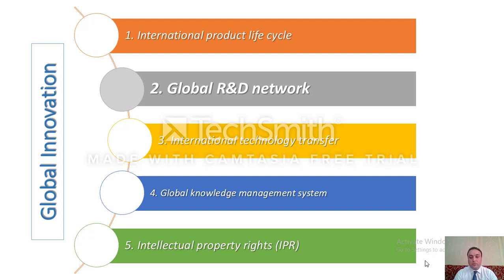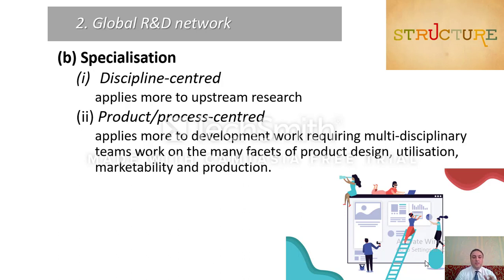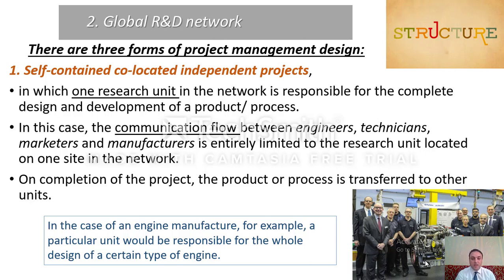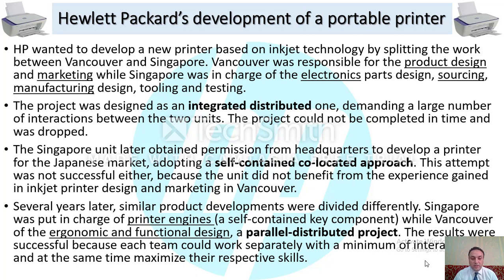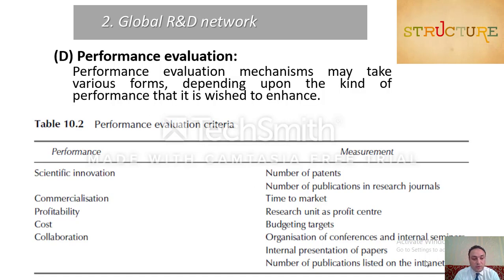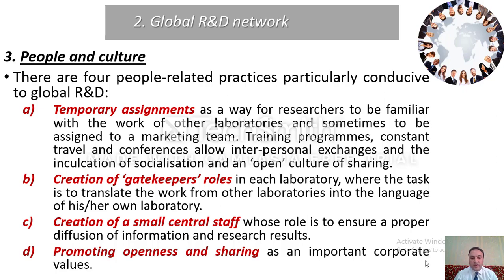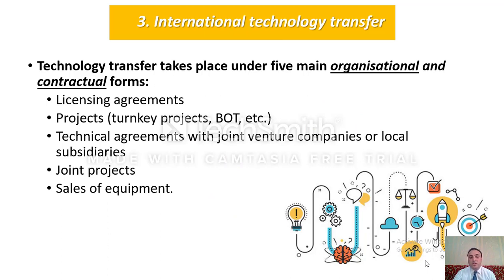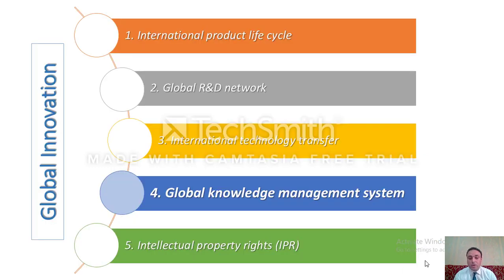Global Strategic Management - Global Innovation 2